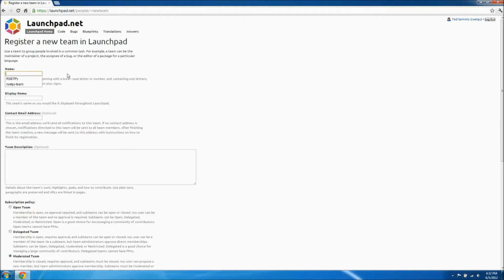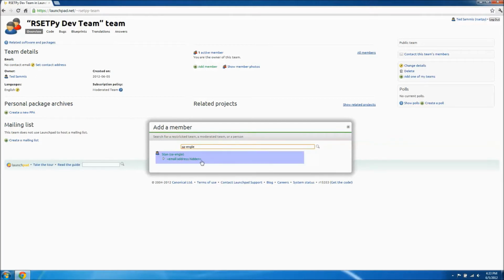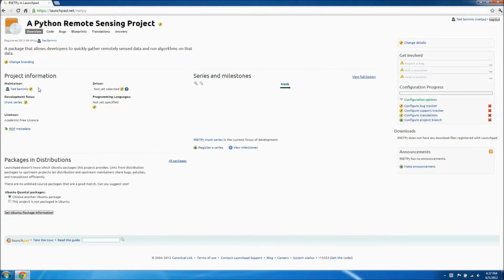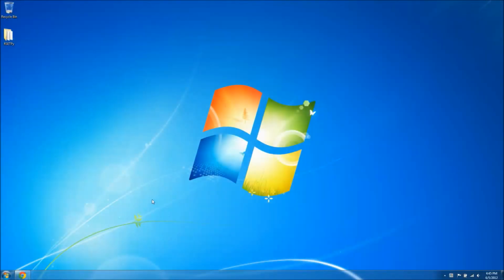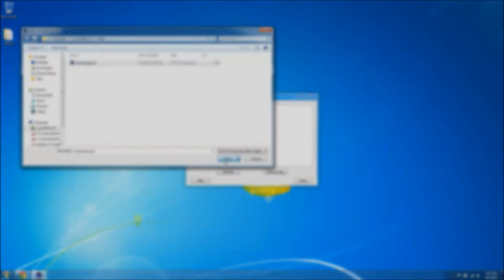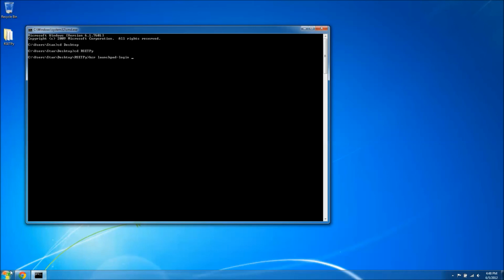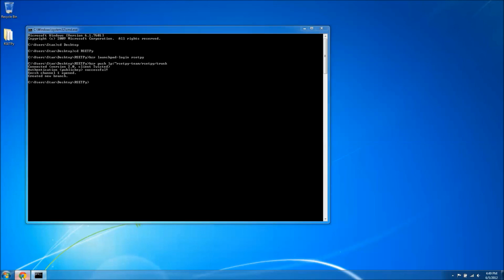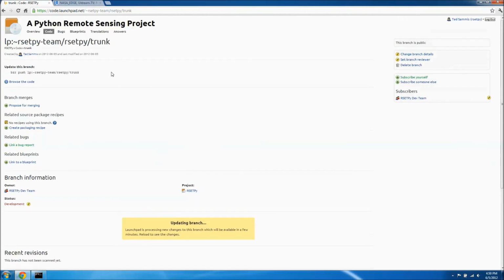Pushing Code to Launchpad